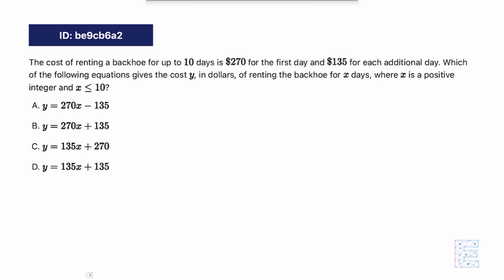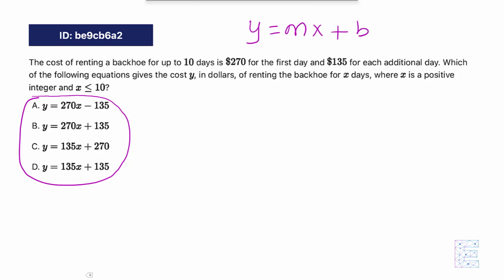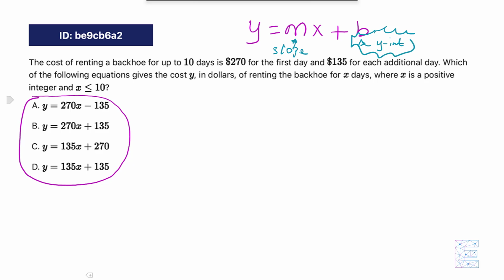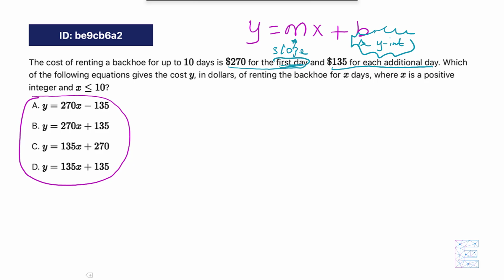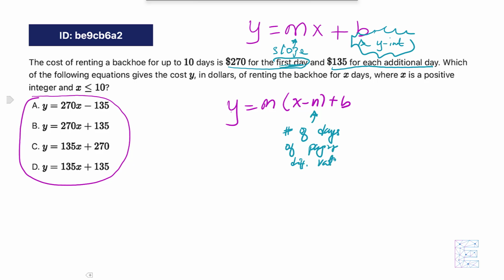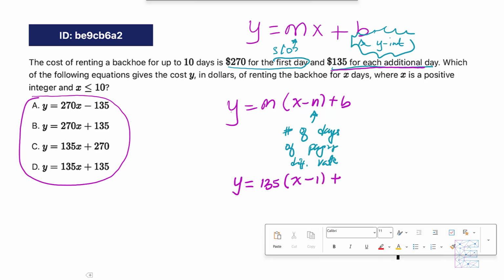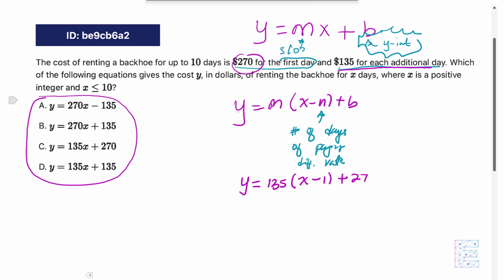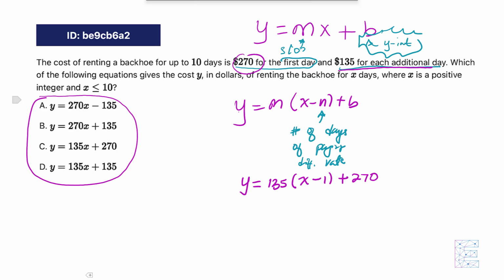SAT Math - Algebra - Linear Functions: be9cb6a2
Digital SAT Math: Algebra
Concepts: Modeling Linear Equations. Question ID: be9cb6a2